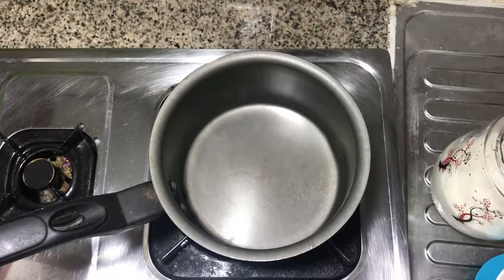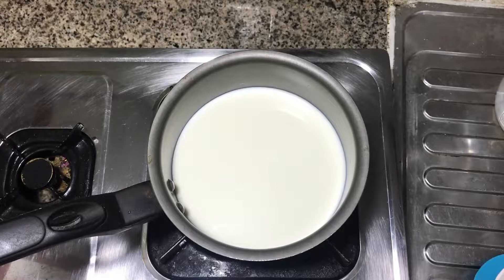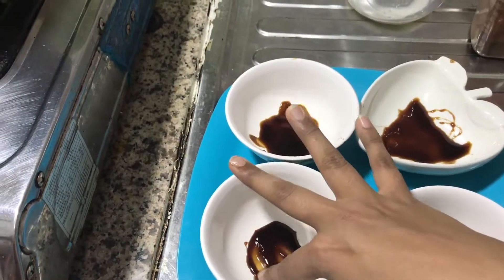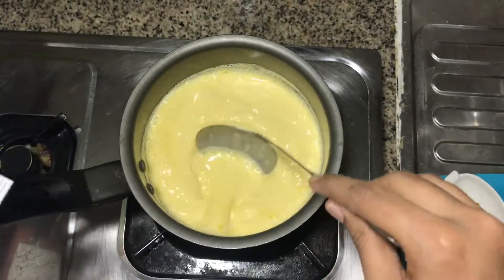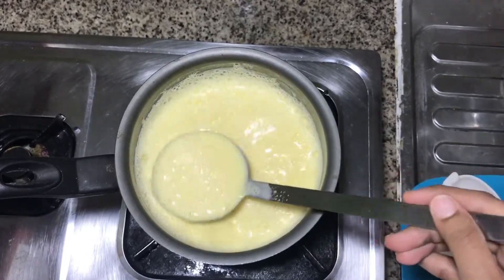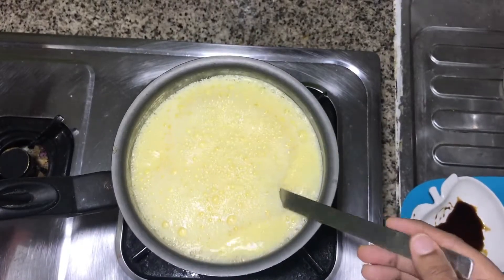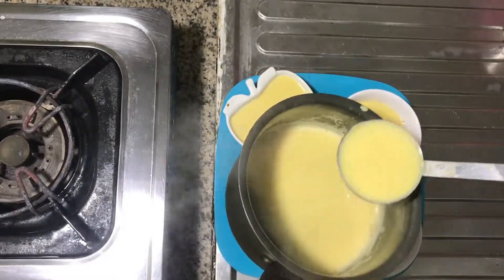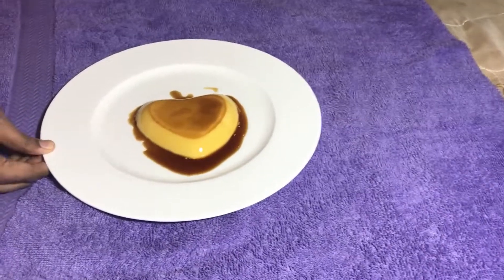Carmelle Pudding | Carmelle Desert | Iftar Recipe